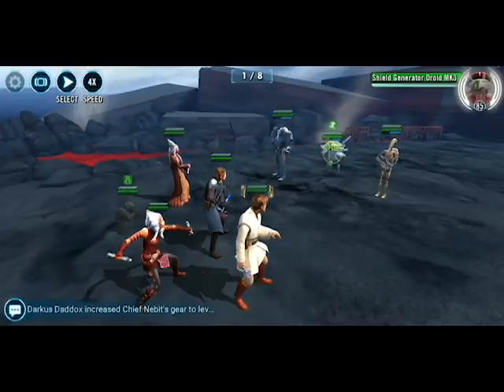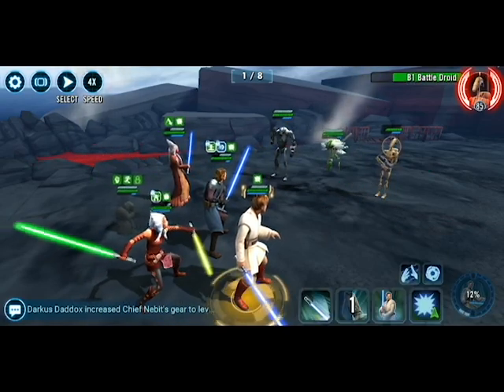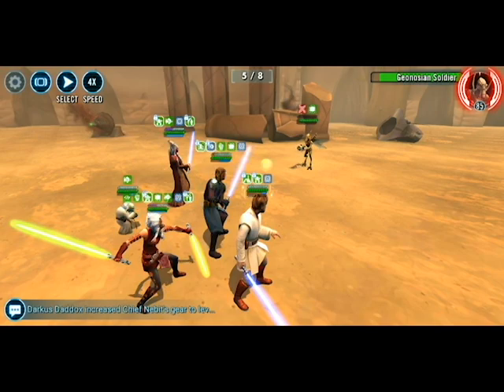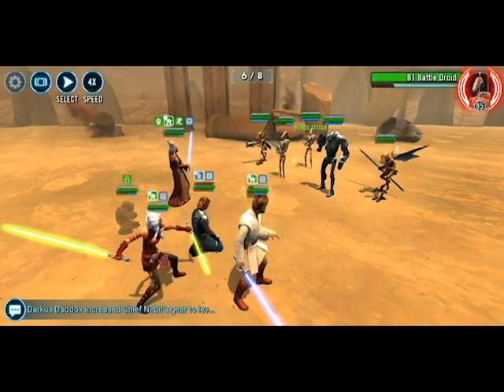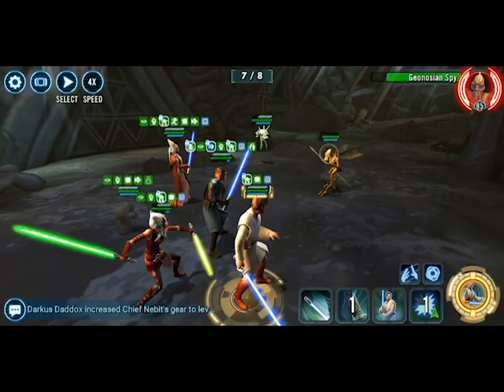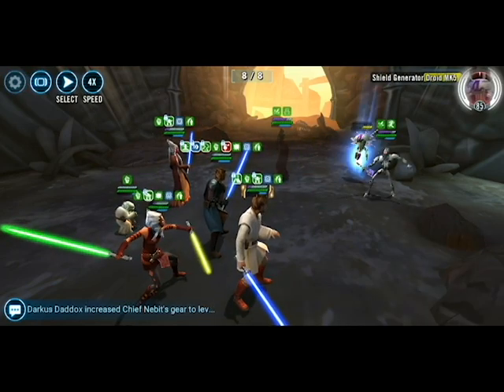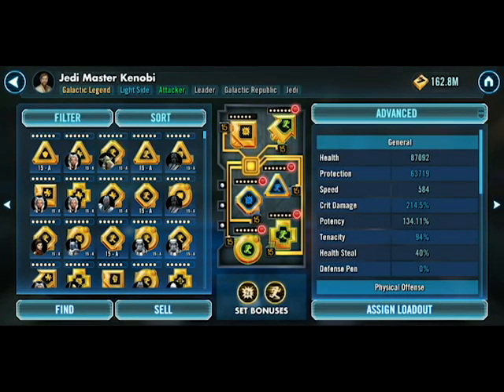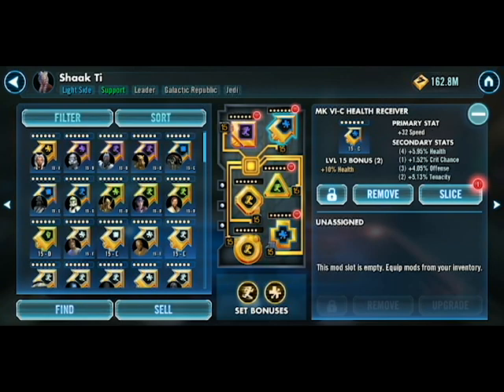SWGOH || Ground War || CT3 || Three Stars || No JKL required || Walkthrough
The video is sped up to 2x speed so the video isn't an hour long.
Apologize if my commentary after the fact is a little less clear.

0:00   Intro
1:06   Wave 1
3:23   Wave 2
4:22   Wave 3
7:06   Wave 4
10:47 Wave 5
11:54 Wave 6
13:53 Wave 7
15:51 Wave 8
18:06 Mods

Background music 'Afterlife'
by GalaxyTones